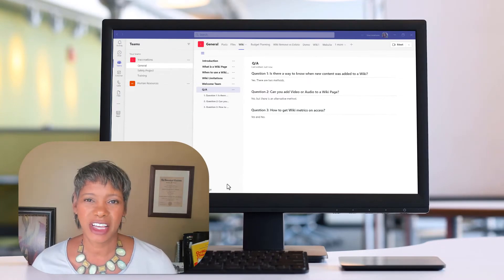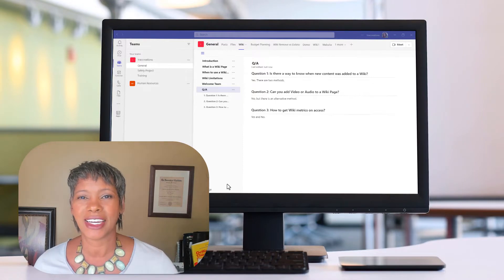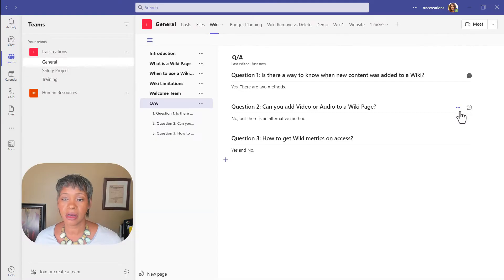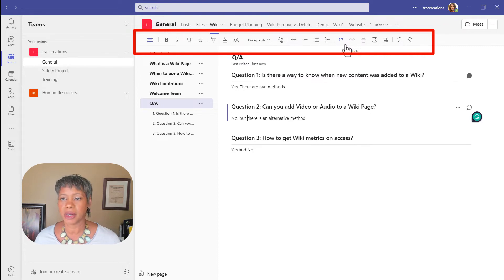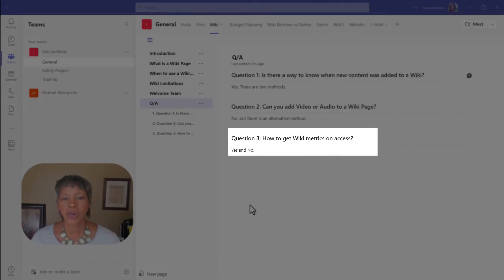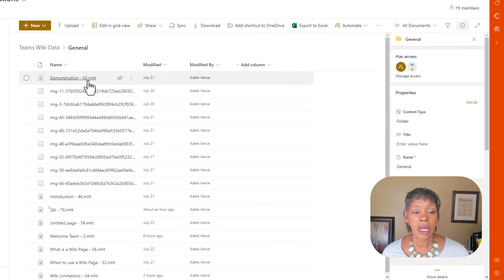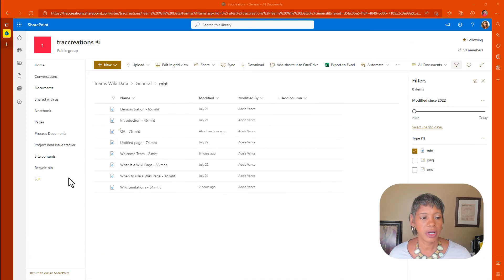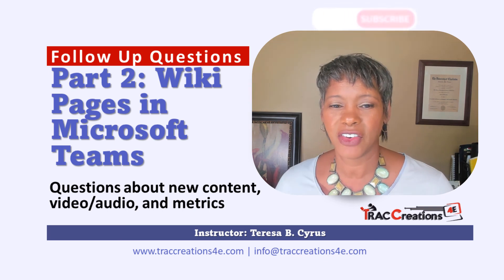Microsoft Teams Wiki Page Follow-up Tutorial 2022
MICROSOFT IS RETIRING WIKI PAGE IN APRIL 2023.
CHECK OUT THE FOLLOWING VIDEOS FOR DETAILS.

This follow-up Wiki Page tutorial addresses three questions from the original video posted in August 2022.
- How will the team members know when content has been changed or added to a Wiki Page?
- Can you add video and audio to a Wiki Page?
- Are metrics available to determine the Wiki Page effectiveness.

00:00 Introduction
01:09 New Content
02:54 Video / Audio
04:12 Metrics
06:25 Site Usage
07:12 Wrap up

You can also watch the video Wiki Page Tutorial which covers the step-by-step how-to guide.

For more Microsoft 365 / Office 365 tricks and tips, check out my video playlists for more quick tips: